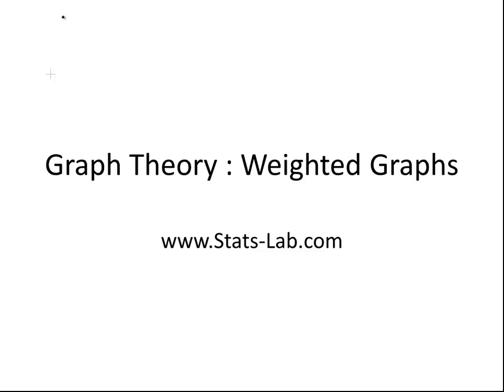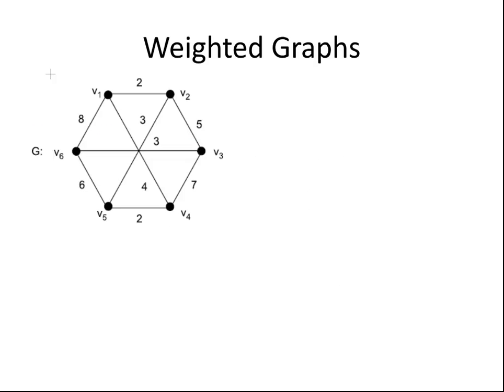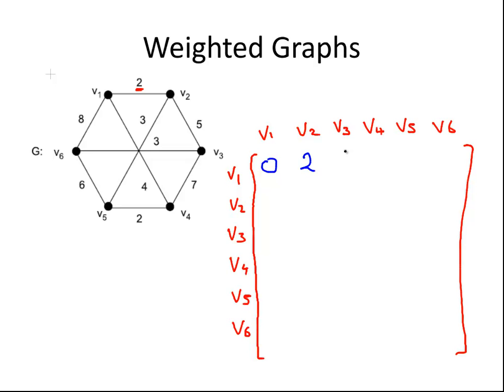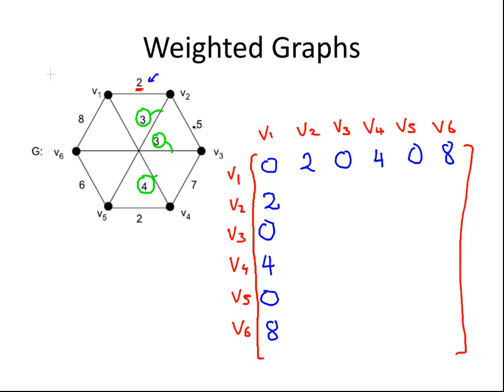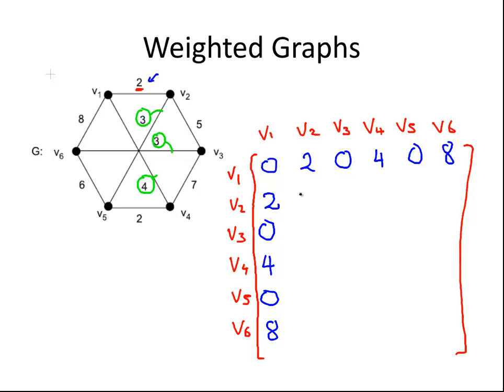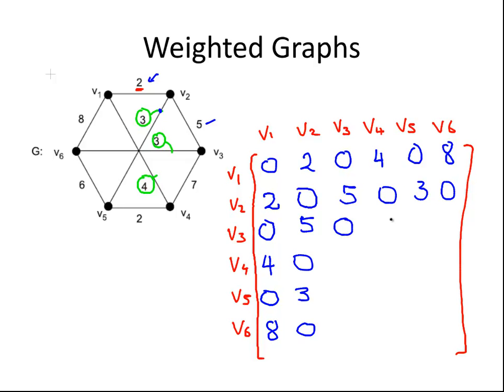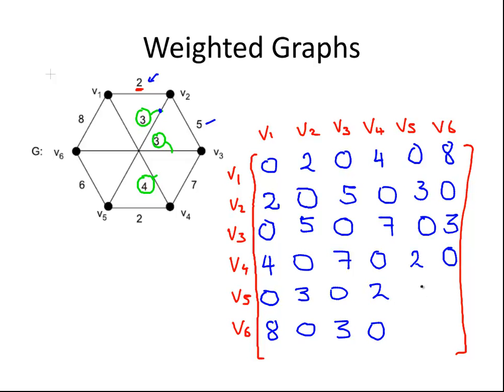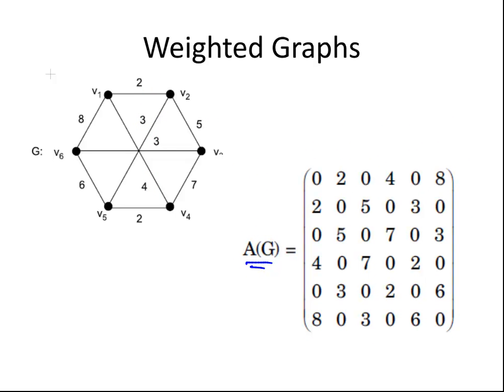Graph Theory - Weighted Graphs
MathsResource.wordpress.com - Discrete Maths